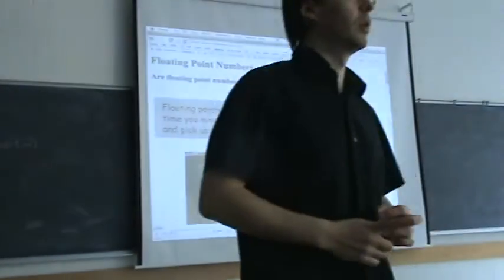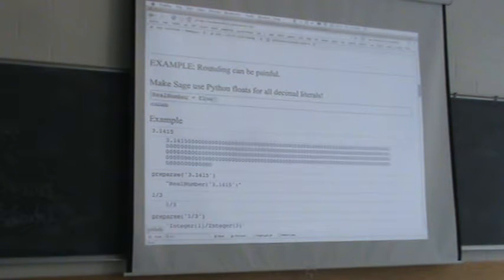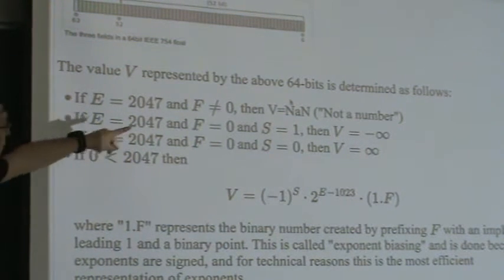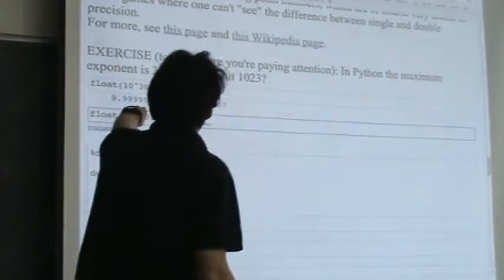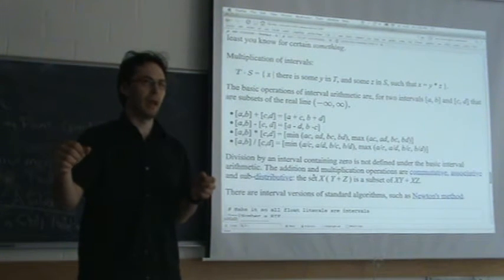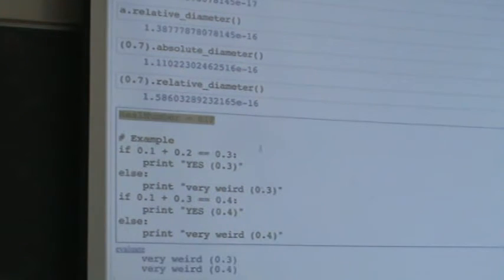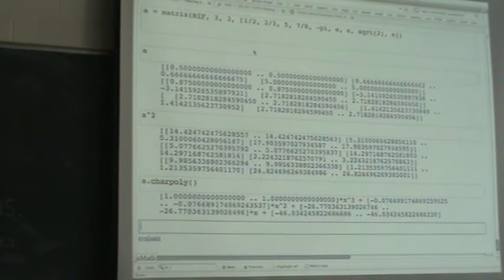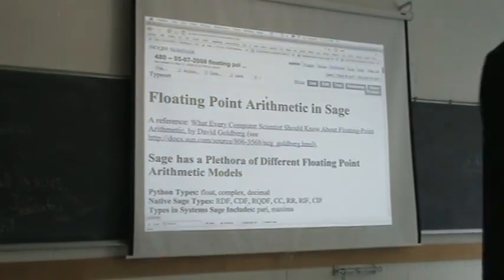20080409-480-lecture16-ieeefloats_interval_arithmetic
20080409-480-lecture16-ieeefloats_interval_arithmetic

UW
professor: William Stein